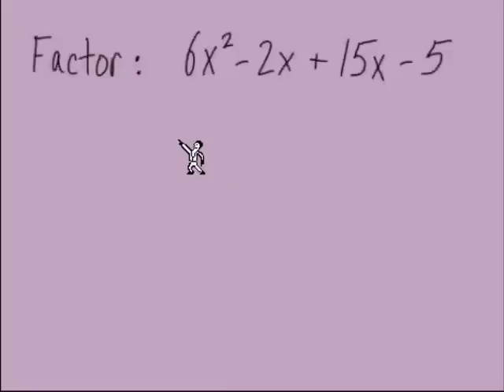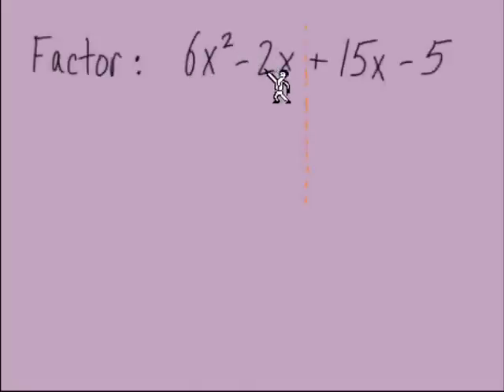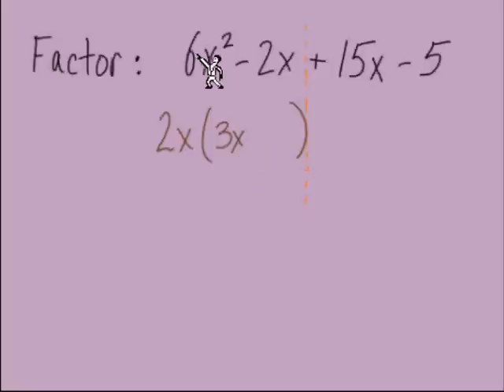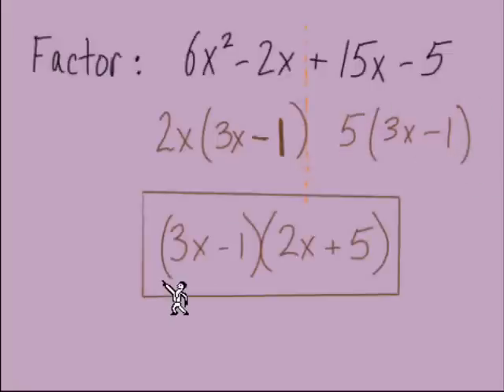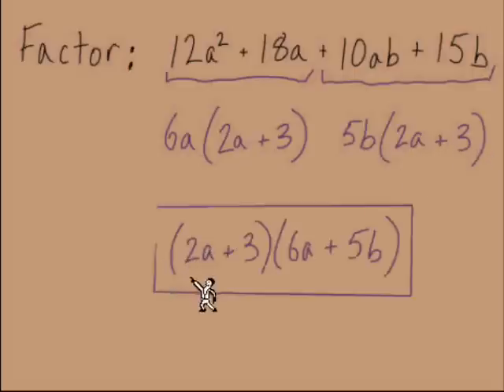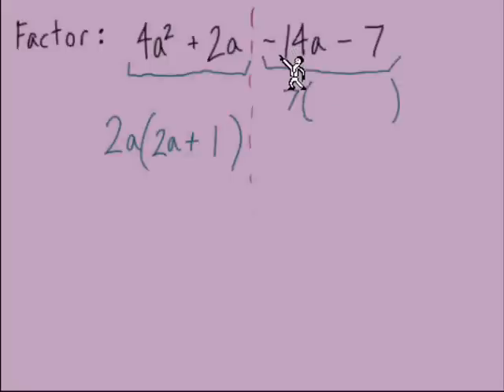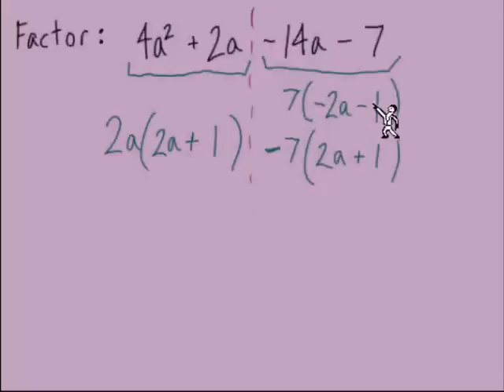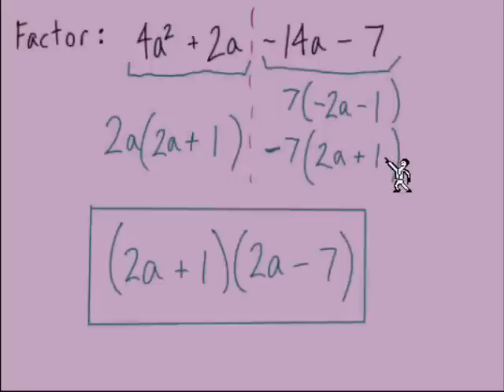Factoring Polynomials #5 Grouping Part 2 of 3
Factoring Polynomials -- More examples and information for factoring by grouping.  Work out the problems on paper along with the video -- remember you can pause and rewind whenever you want!